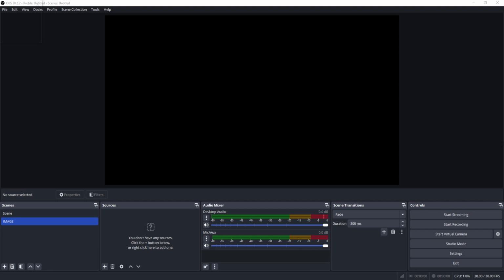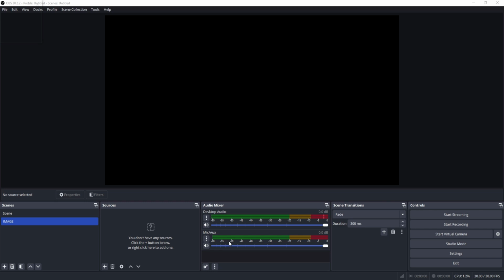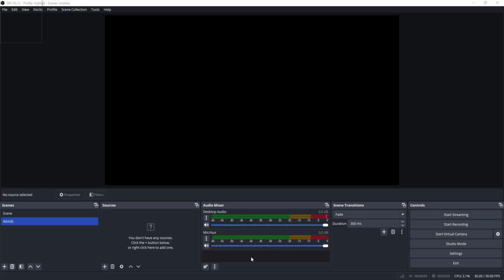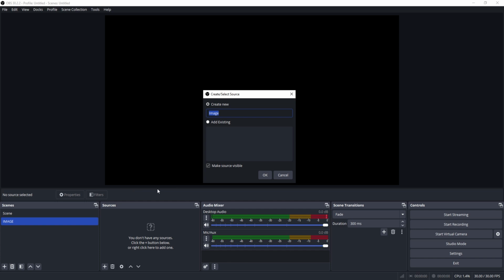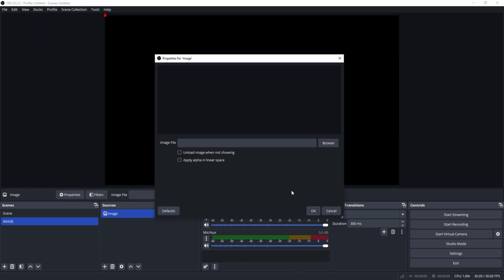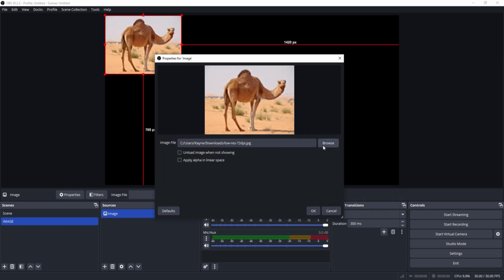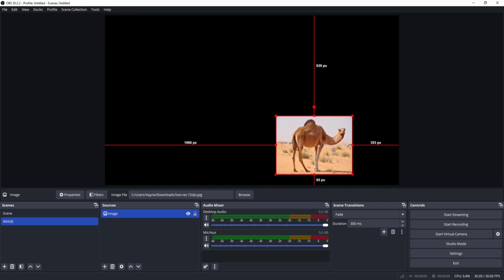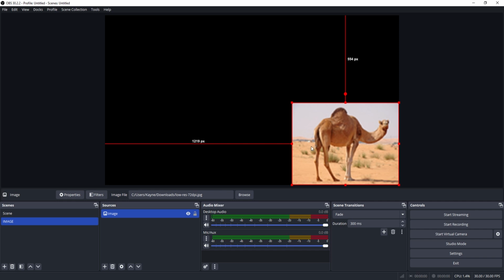How To Add An Image Background In OBS Studio (Quick & Easy)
How To Add An Image Background In OBS Studio is a quick, easy tutorial that shows how to import and position an image background for your scenes. Learn to add an image, resize and layer it behind your webcam, and optimize settings for smooth streaming. Ideal for beginners configuring OBS scenes and improving your streaming setup. Follow step-by-step instructions to enhance overlays and create a professional-looking broadcast in minutes today.